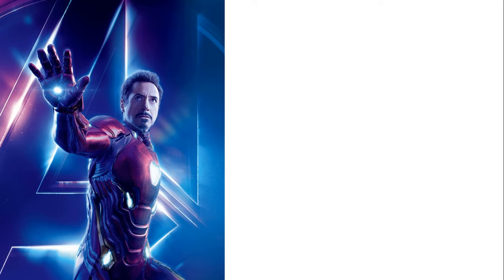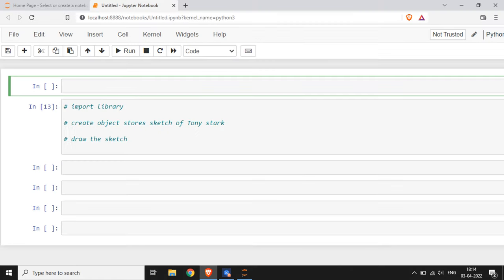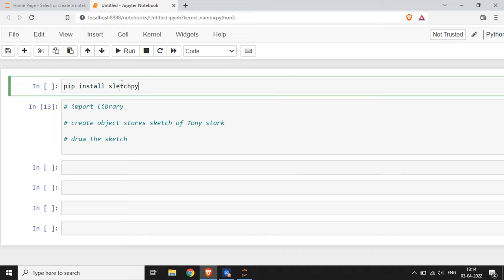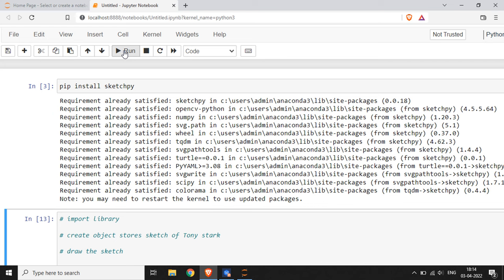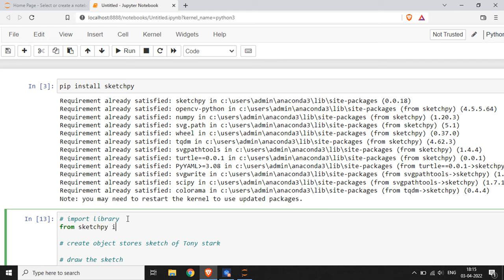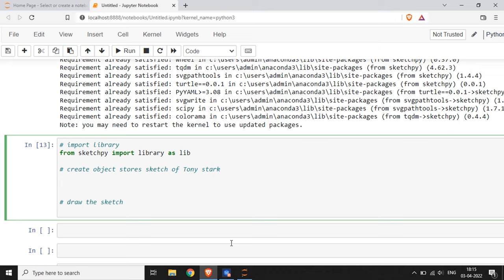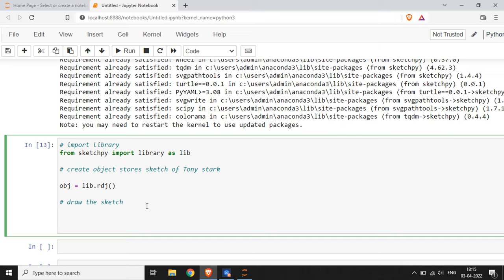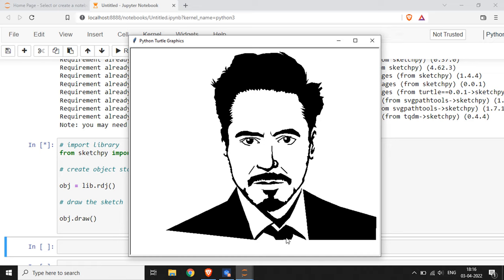draw tony stark using python | Iron Man | how to draw iron man using python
In this video, we are generating a sketch of Tony stark who played a significant role of Iron Man in Marvels movie.

We are drawing this using python in just three lines of code.

Watch out the complete video and try this out by yourself.